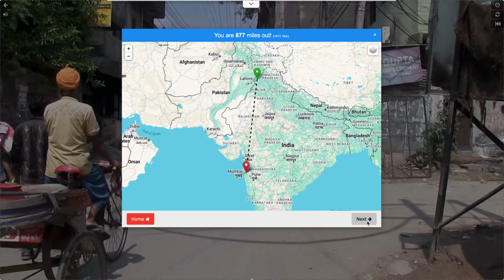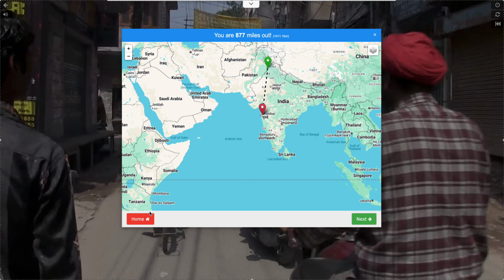Screen Recording 2025 08 19 at 8 32 10 PM